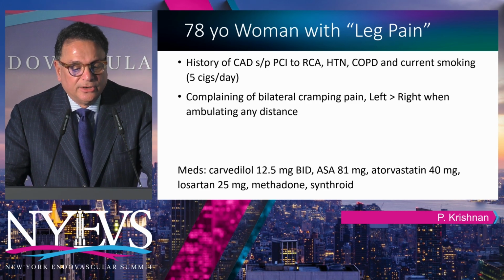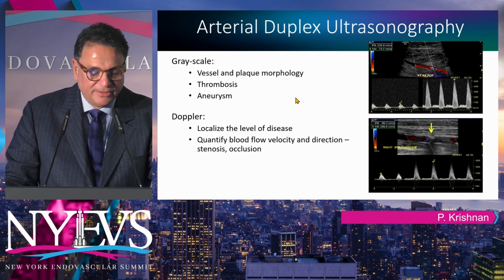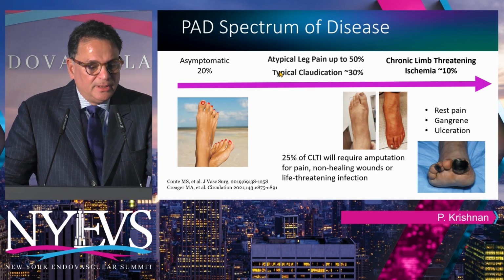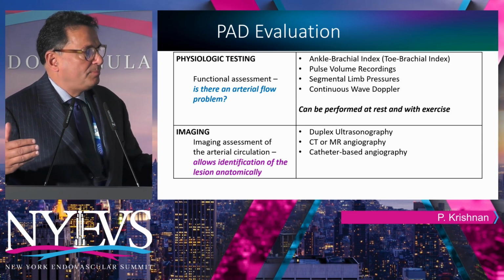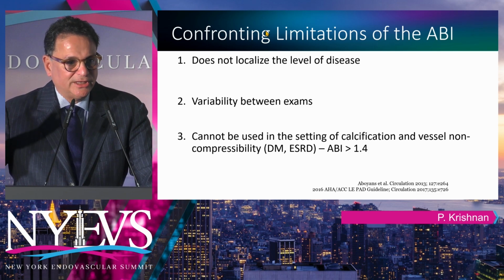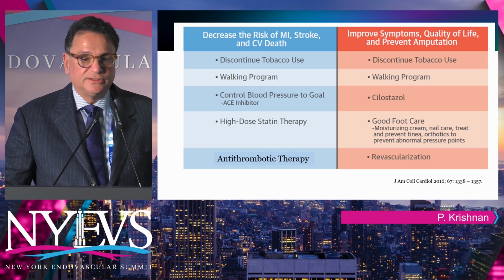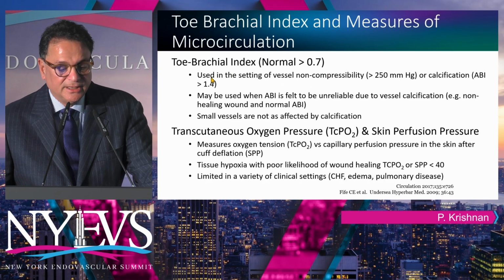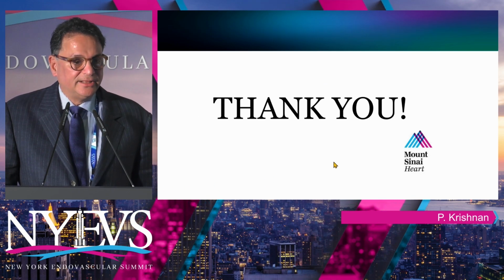Interpretation of Non invasive Vascular Testing Prakash Krishnan